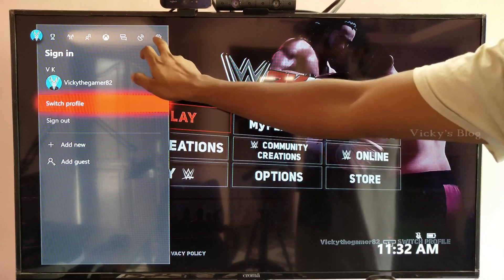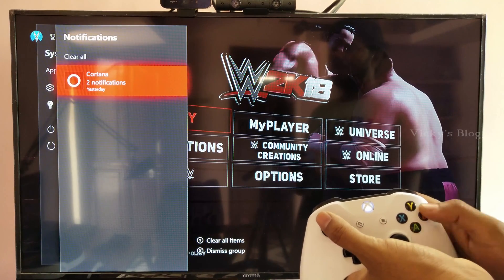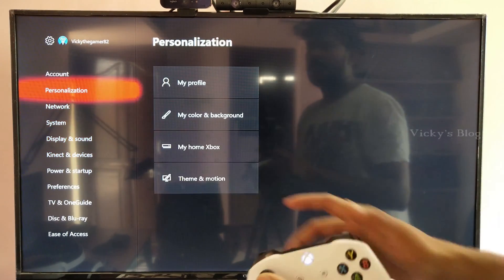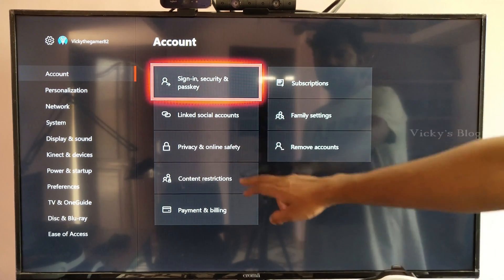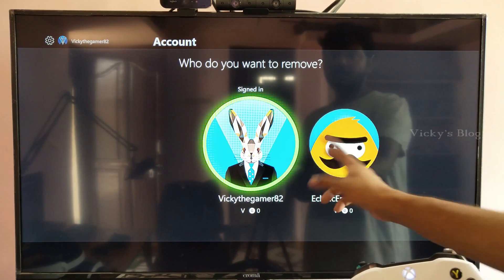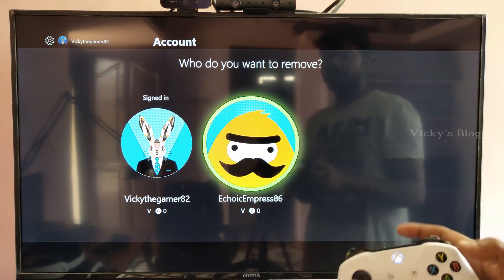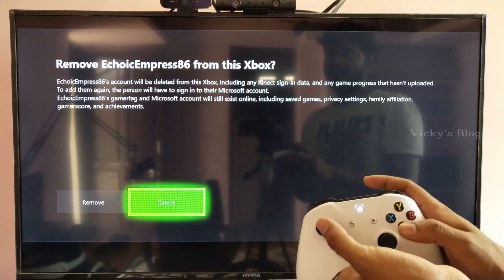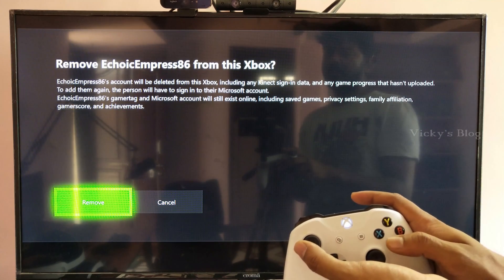How to Remove USER accounts from XBOX One Console?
Hey Guys, in this video, i am showing How to Remove USER accounts from XBOX One Console...